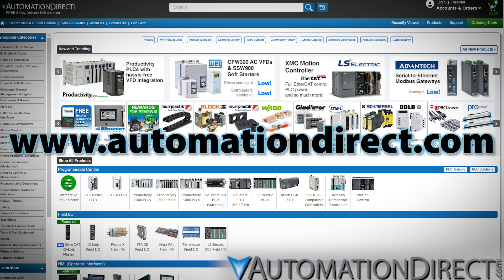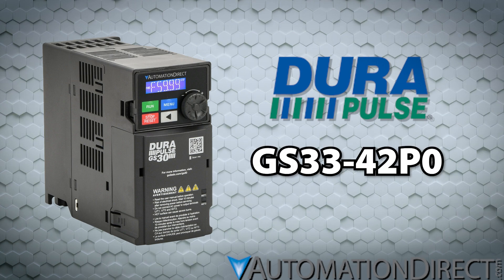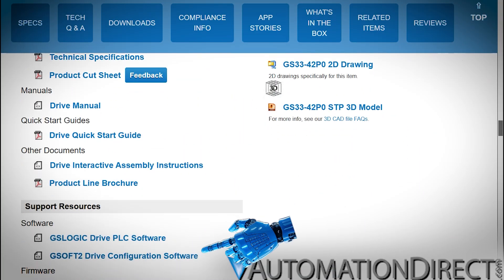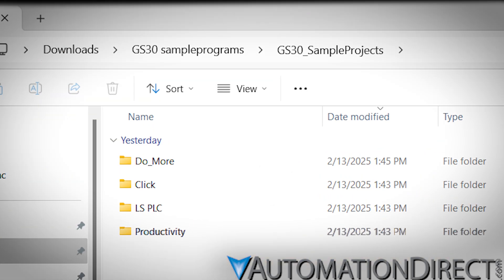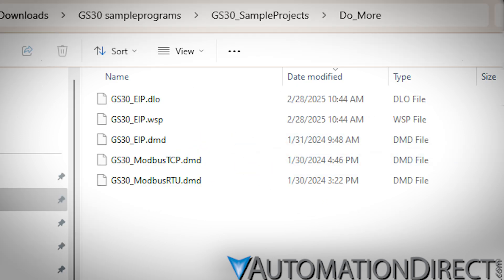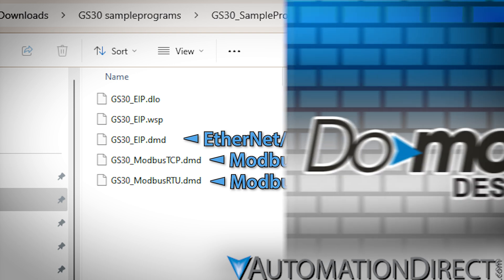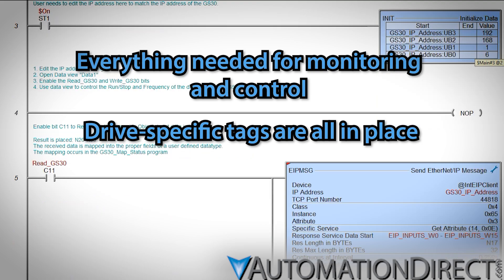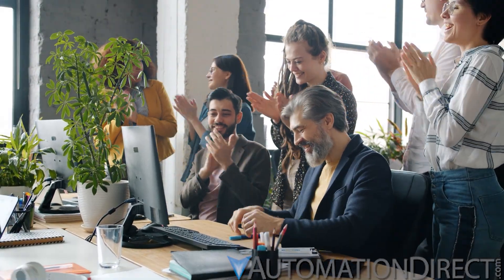AutomationDirect VFDs and PLCs - Easy Motor Control!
With AutomationDirect VFDs and PLCs, the days of struggling with control integration are over. See how easily VFDs and PLCs from AutomationDirect can be integrated with drop-in PLC code freely available on our webstore.

Related AutomationDirect.com part numbers: *VFD_PLC